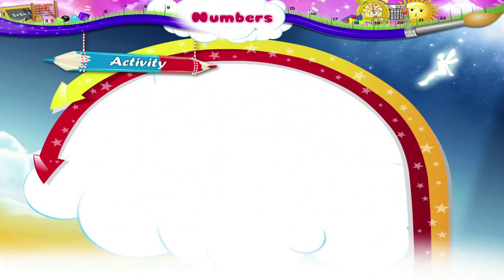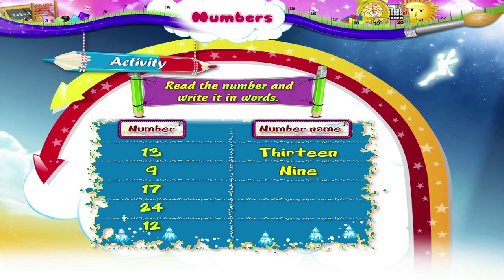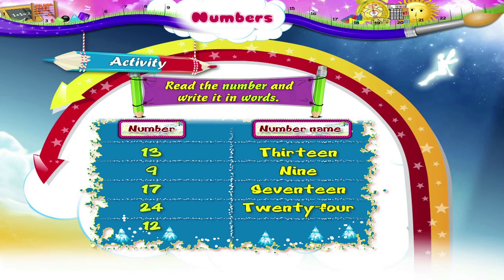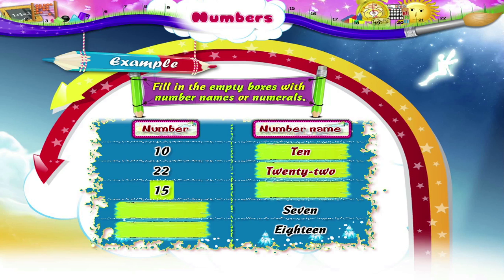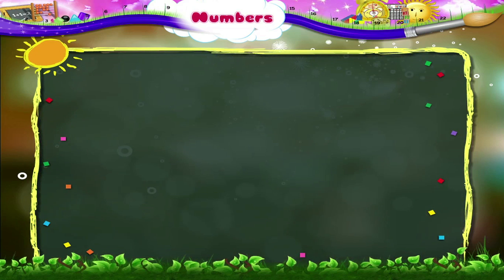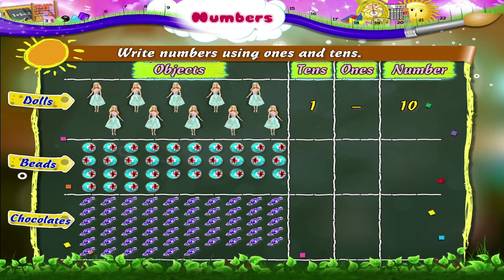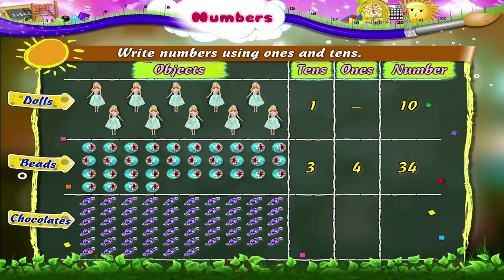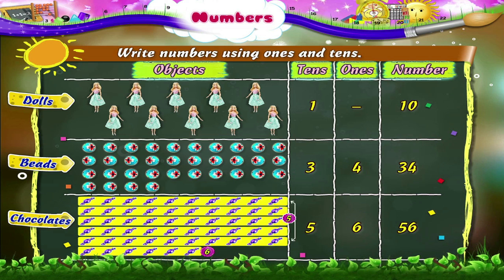Learn Grade 2 - Maths - Numbers Part 3/4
In this video you get to Learn Grade 2 - Maths - Numbers Part 3/4